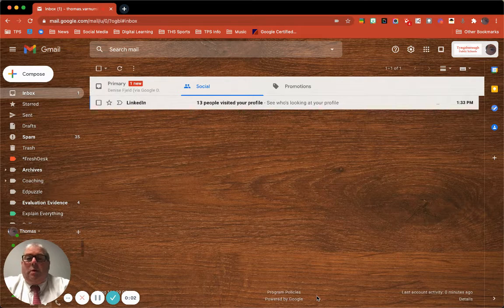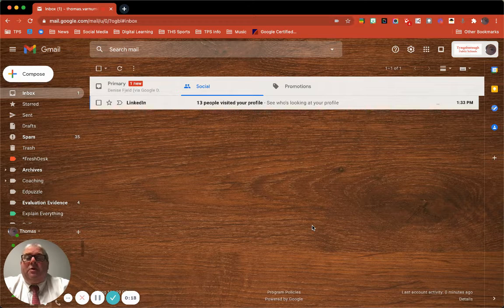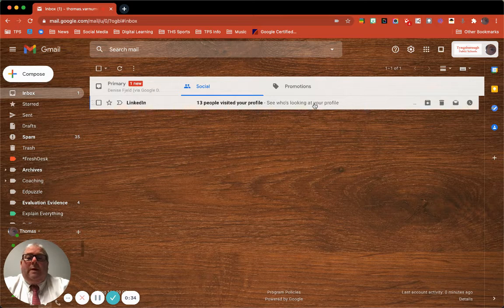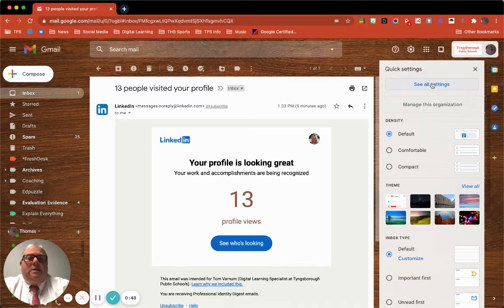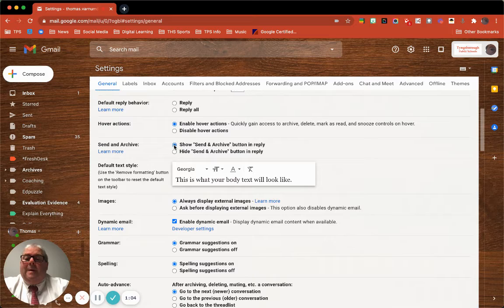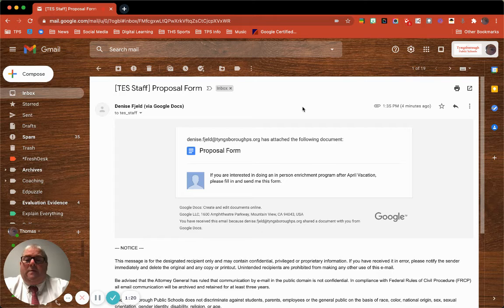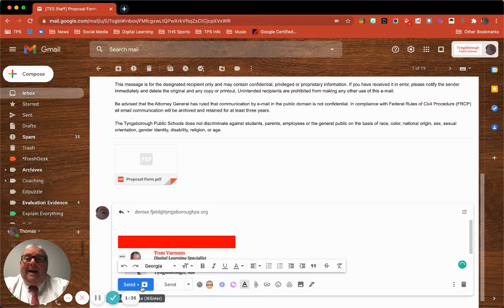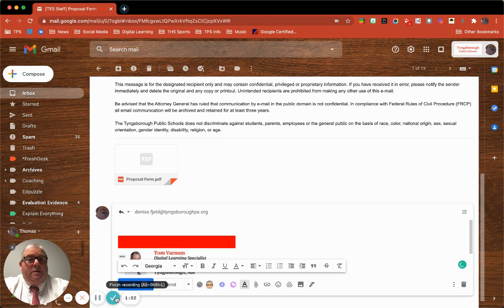Send and Archive in Gmail